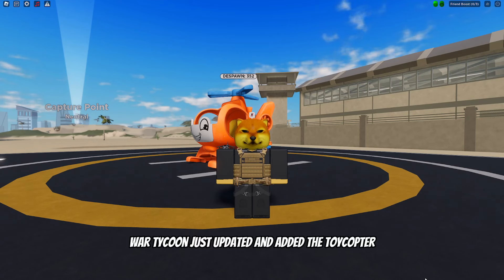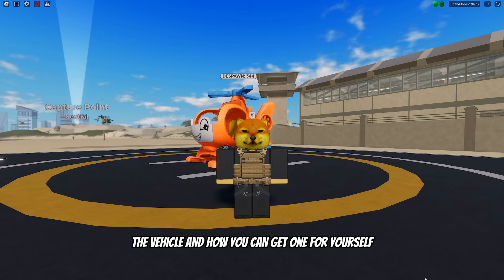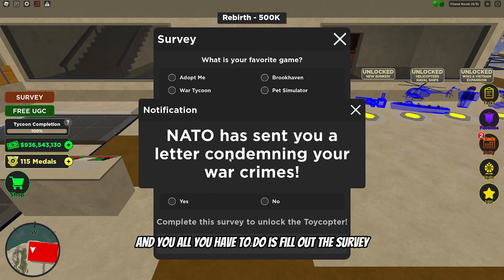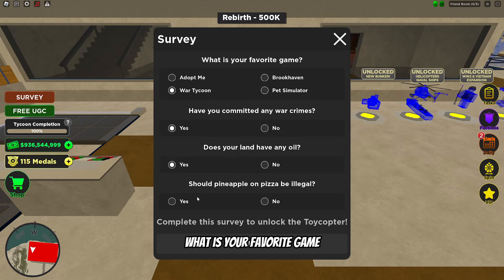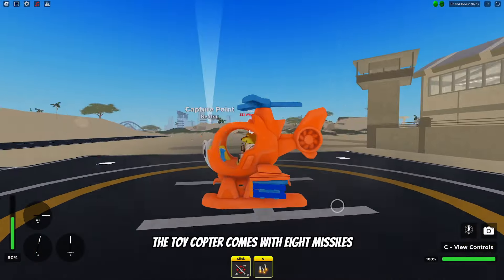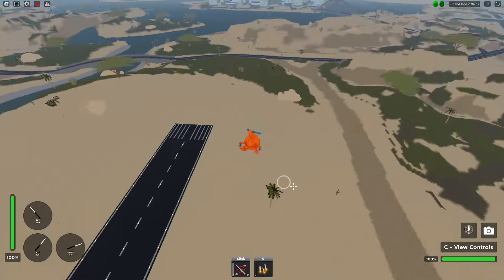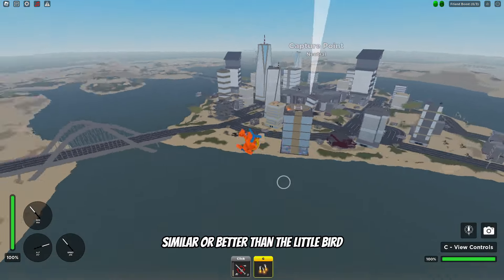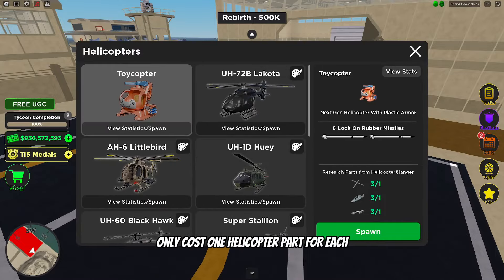NEW TOYCOPTER IN WAR TYCOON UPDATE